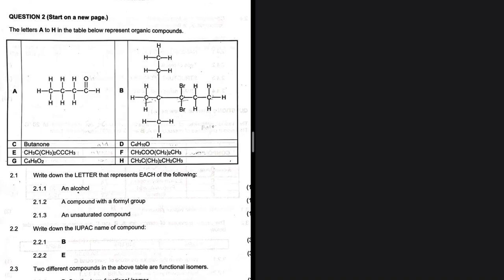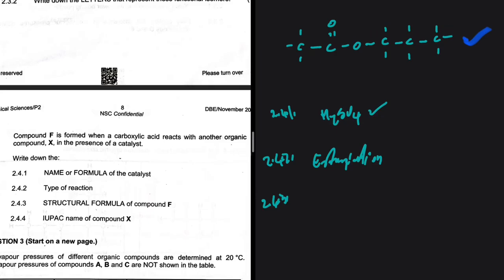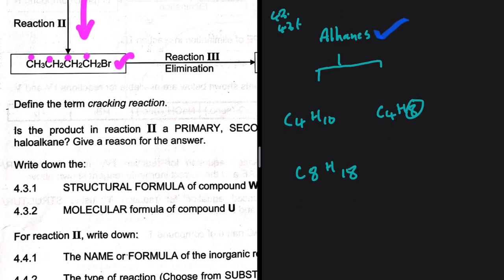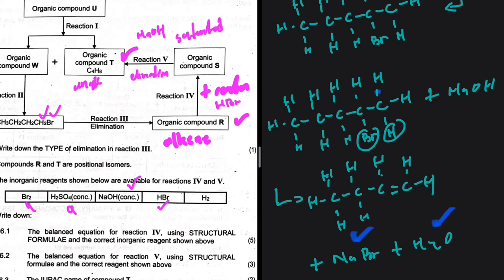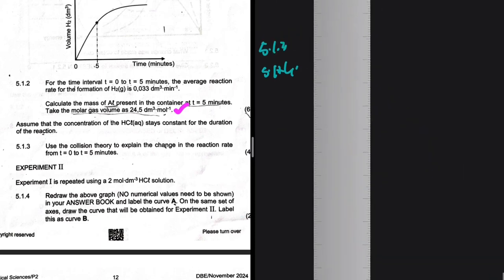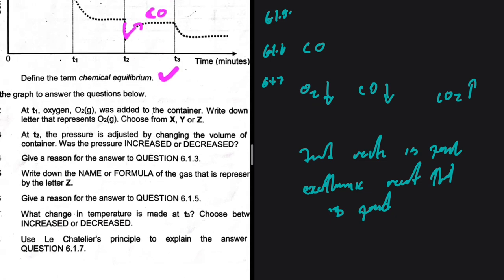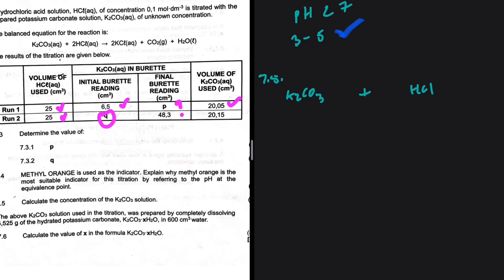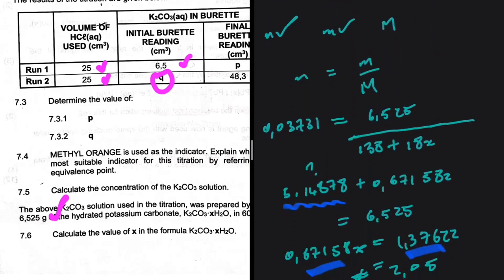MEMO GRADE 12 CHEMISTRY NOVEMBER 2024 (MCQ AT THE END)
Question  1 to 10 Grade 12 Physics